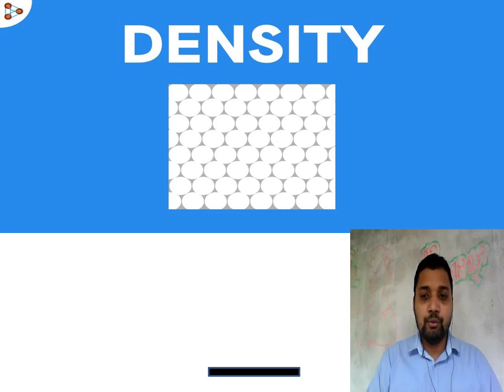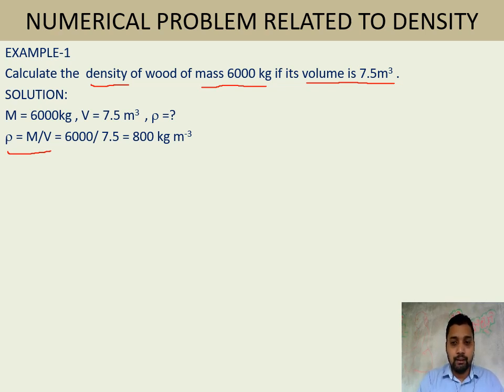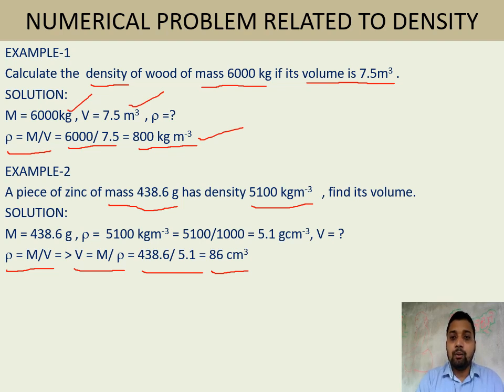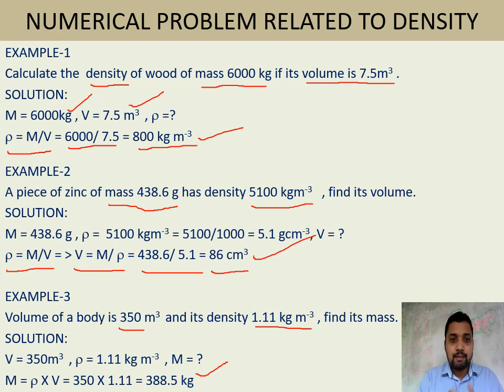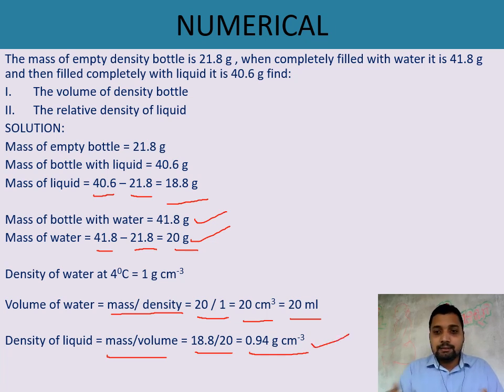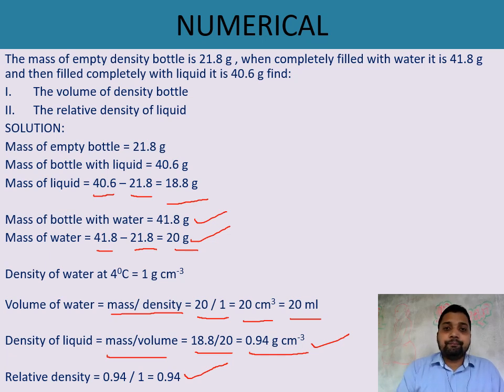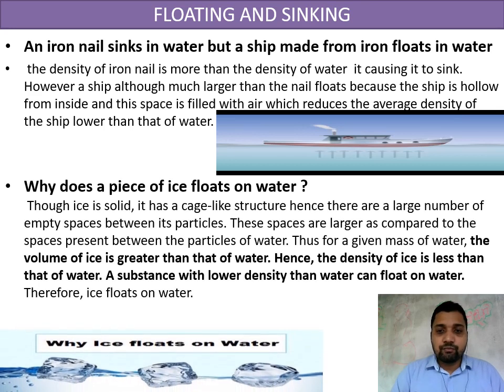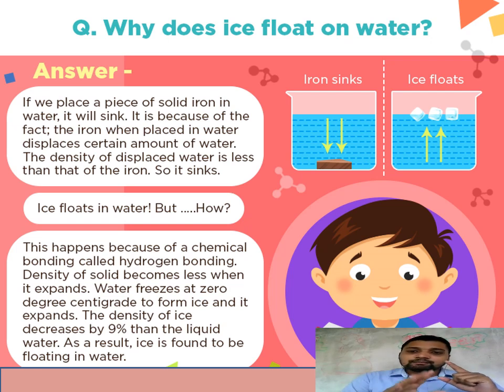DENSITY # PART 2 # PHYSICS # CLASS 8 # ICSE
IN THIS VIDEO WE WILL ABLE TO KNOW ABOUT DIFFERENT TYPES OF NUMERICAL PROBLEMS AND  ABOUT FLOATING AND SINKING.